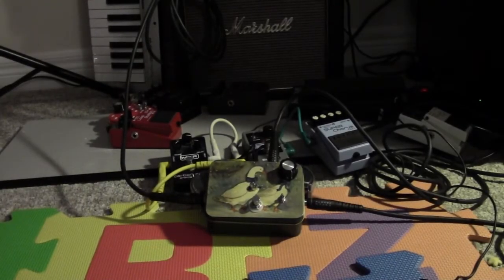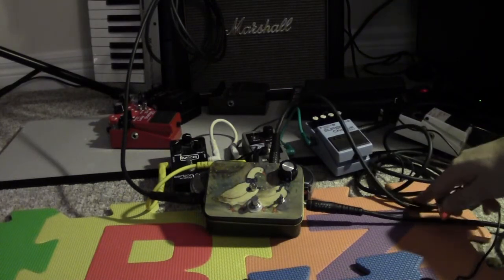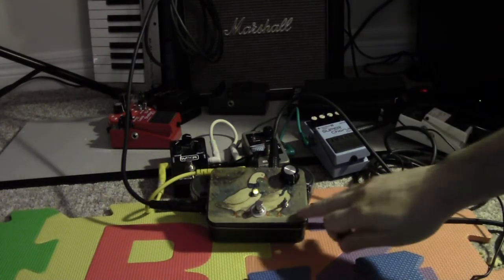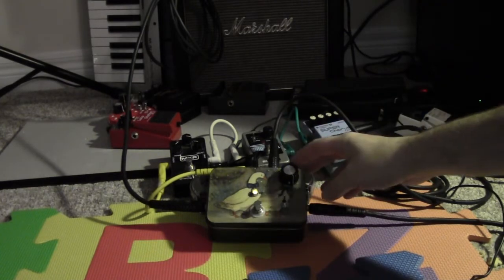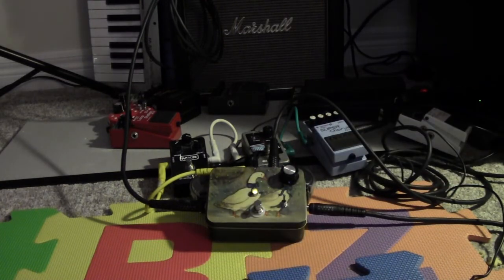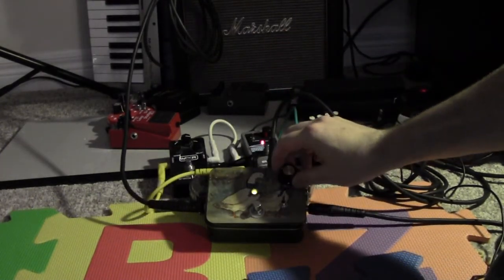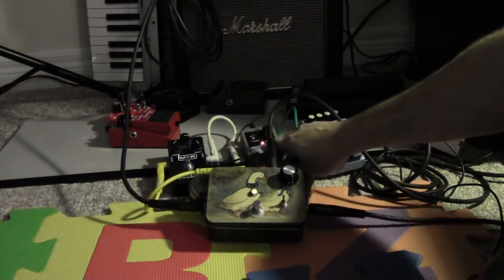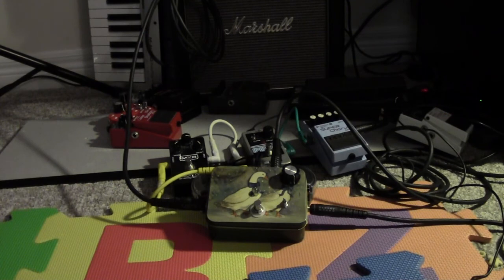Effects Loop With Feedback Loop Switch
Similar to, or a clone of, Death by Audio's Total Sonic Annihilation pedal.  Crazy sounds on tap!  (Cost about 20-30 bucks in parts)

It may or may not still be listed there...